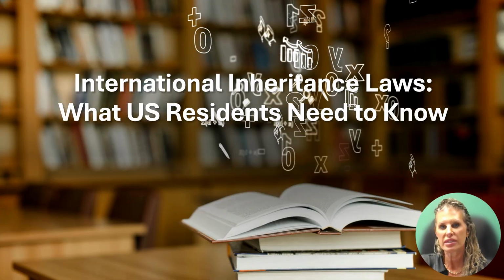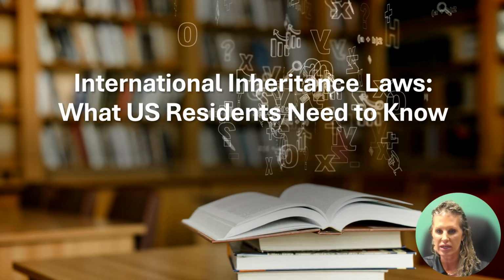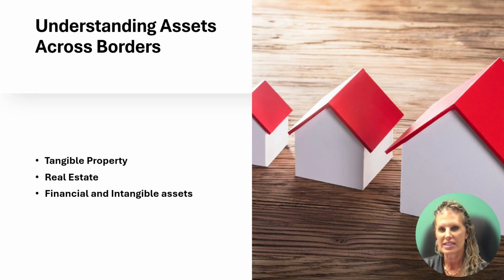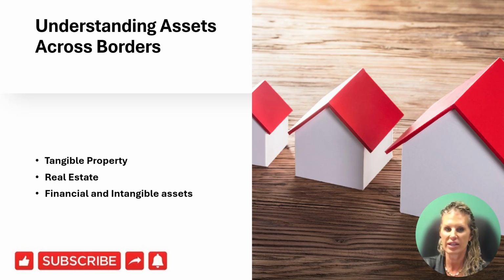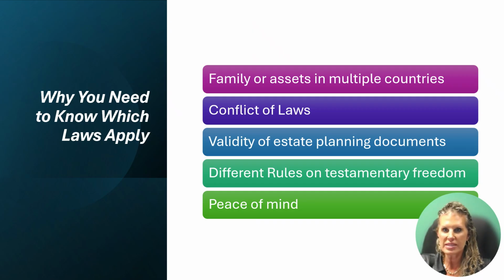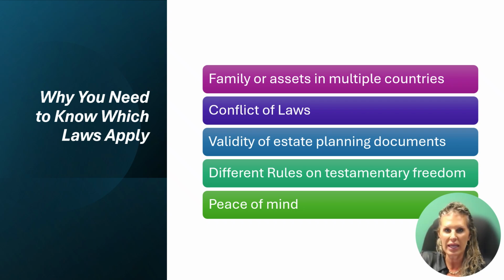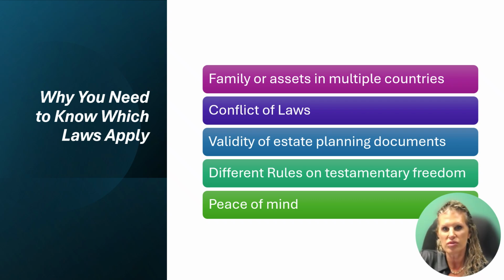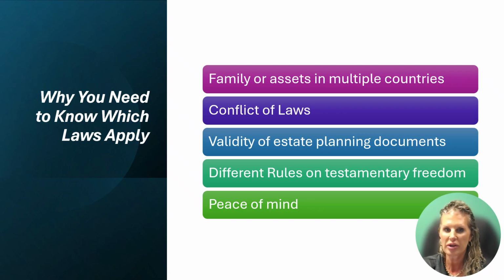International Inheritance Laws: What US Residents Need to Know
Estate planning can be complicated enough when all your assets and loved ones are located within one country. But for US residents with international connections, whether through property, citizenship, residency, business interests, or loved ones living abroad, it can become significantly more complex.

Different countries have different rules about who inherits, how much they inherit, and the taxes and formalities involved. Do not assume that a US-based estate plan will cover your overseas assets. Extra planning steps are often required both at home and abroad to harmonize your plan across borders and avoid any unexpected inheritance or tax issues.